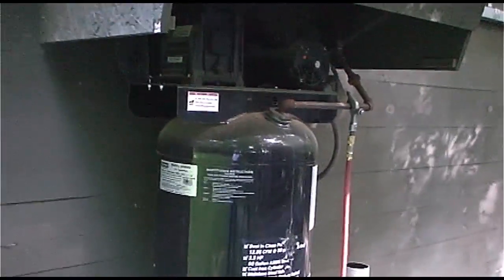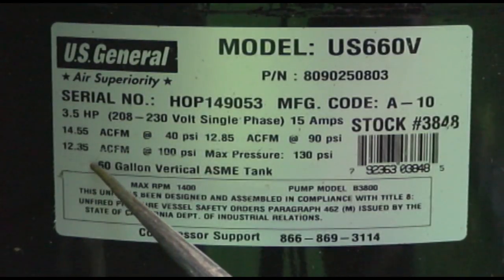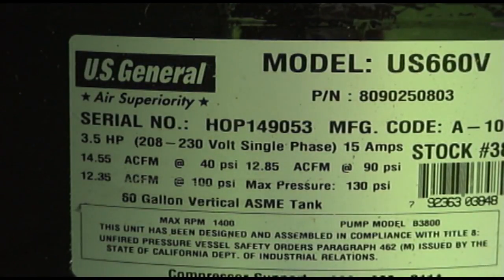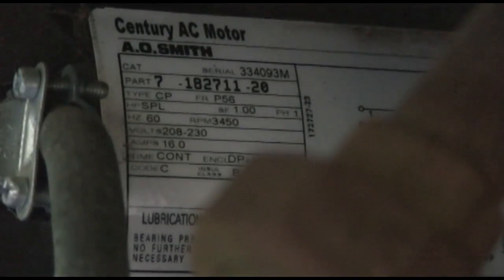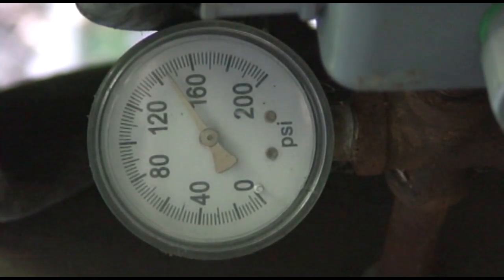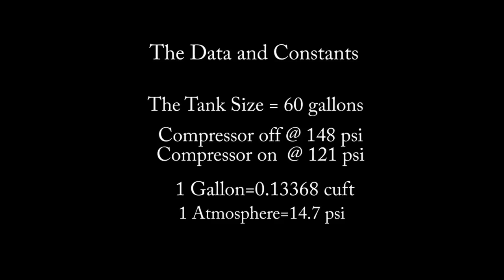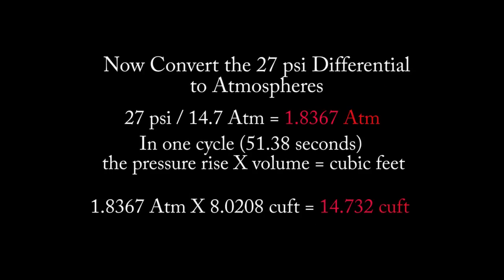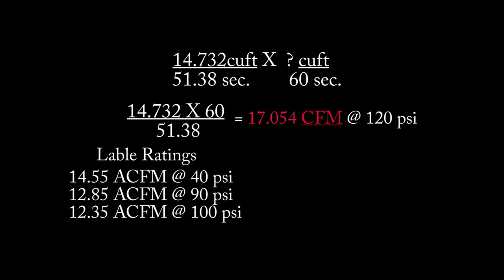How to Calculate the CFM Output of a Compressor using the Ideal Gas Law.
I calculate the cubic feet per minute (CFM) output of a compressor using the Ideal Gas Law.  There is no correction for temperature and other small variables but I get a very close estimation of the output.

I'm surprised to find that this Harbor Freight compressor exceeds the label ratings.  I have no explanations for it other than there may be some error built into the calculations (+ or - 20%).  But not enough to justify my findings.